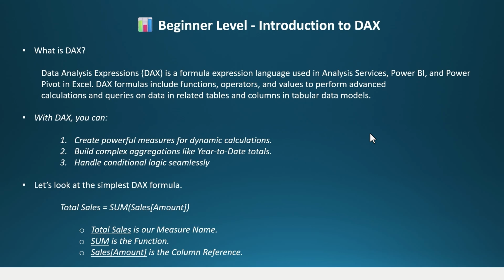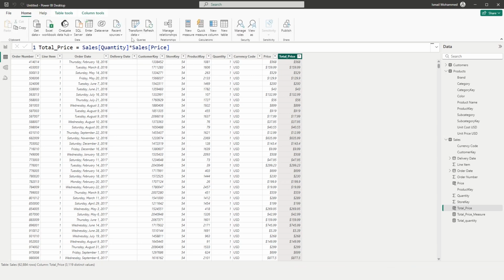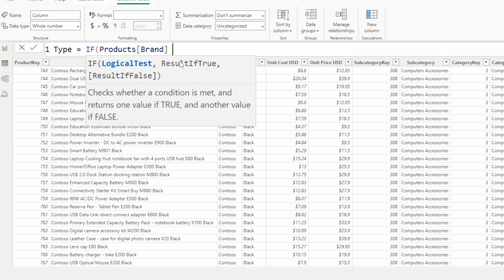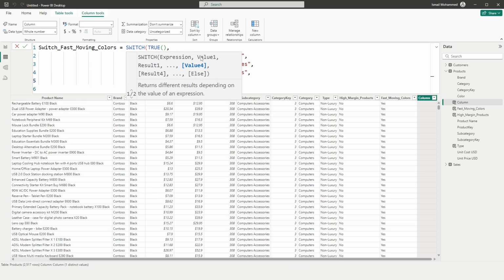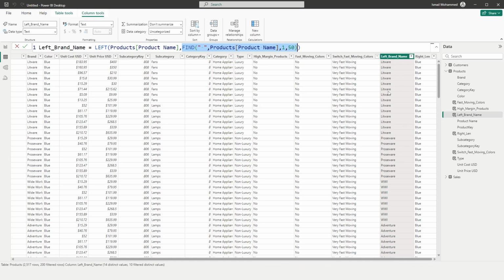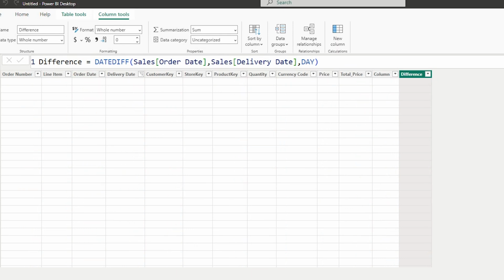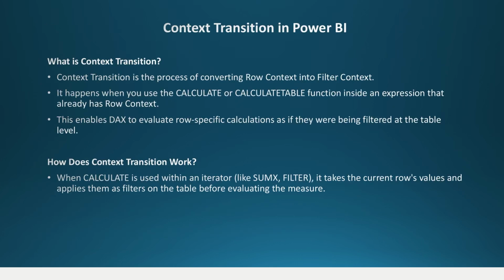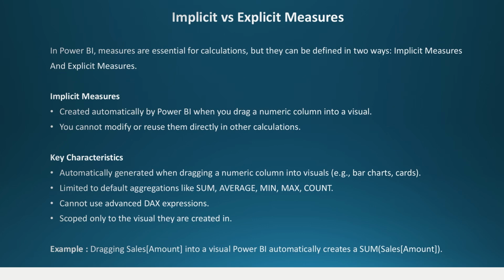Learn DAX in 2025 | Beginner's Guide to DAX in Power BI | MiTutorials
In this video, we break down the fundamentals of DAX (Data Analysis Expressions) in Power BI, covering key functions like:

✅ Aggregation Functions: SUM, AVERAGE, COUNT, DISTINCTCOUNT,COUNTROWS
✅ Logical Functions: IF, SWITCH, AND/OR
✅ Text Functions: CONCATENATE, LEN, LEFT/RIGHT
✅ Date & Time Functions: TODAY, NOW, DATEDIFF,MONTH,EOMONTH
✅ Filter Functions: FILTER, ALL, ALLEXCEPT
✅ Row Context vs Filter Context
✅Implicit Vs Explicit Measures

Whether you're new to DAX or just need a refresher, this tutorial is the perfect starting point to build a strong foundation in data modeling and analysis. 💻📈

00:00:30 - Intro
00:00:31 - What is Dax?
00:02:11 - DAX Syntax
00:03:28 - Measure Vs Calculated Column
00:12:06 - Aggregation Functions
00:17:27 - Logical Functions
00:31:33 - Text Functions
00:39:30 - Date and Time Functions
00:48:30 - Row Context Vs Filter Context
00:57:27 - Context Transition
00:59:57 - Implicit Vs Explicit Measures
01:05:47 - Recap
01:07:00 - Outro